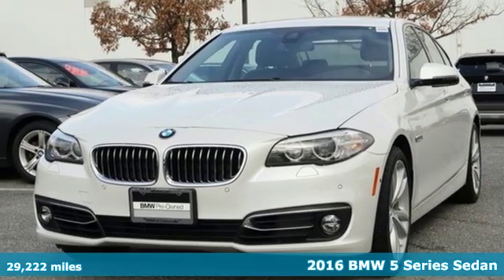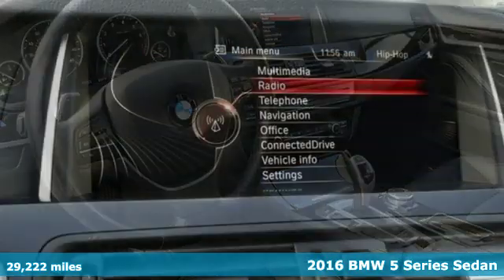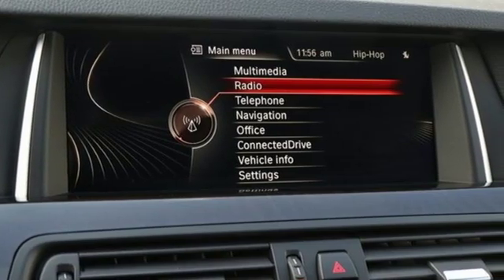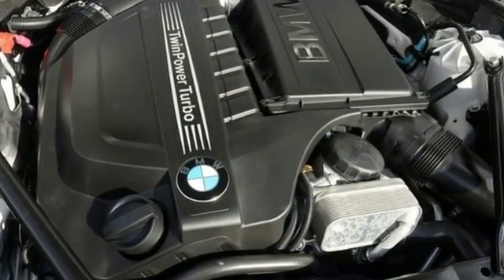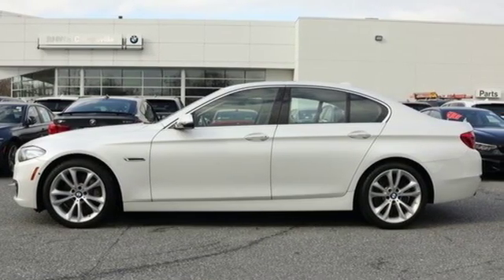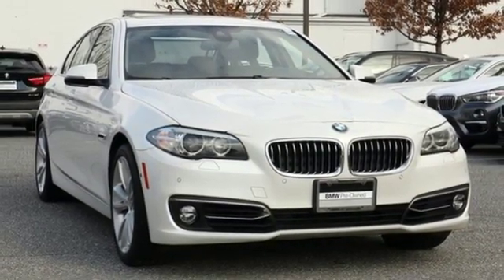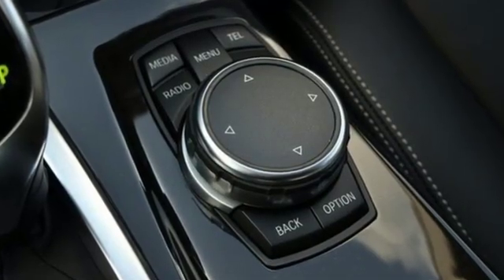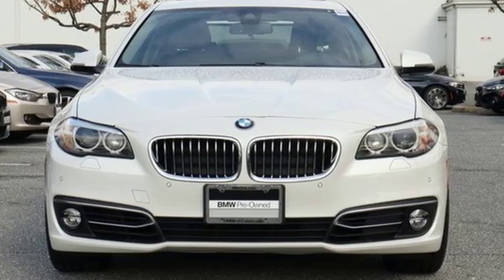Used 2016 BMW 5 Series Baltimore MD Woodlawn, MD 4P0390 - SOLD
Year: 2016
Make: BMW
Model: 5 Series
Trim: 535i xDrive
Engine: 3.0L I6 DOHC 24V TwinPower Turbo
Transmission: 8-Speed Automatic
Color: White
Interior: Black
Mileage: 29222
Stock #: 4P0390
VIN: WBA5B3C54GG255645
JUST ARRIVED. PENDING INSPECTION. MSRP: $68,220.00, Luxury Line, Driving Assistance Package, Driving Assistance Plus, Cold Weather Package, AWD, Black w/Nappa Leather Upholstery, Comfort Access Keyless Entry, Navigation System, Power Tailgate, Premium Package, Satellite Radio.brbrRecent Arrival! CARFAX One-Owner. Clean CARFAX. Certified. BMW Certified Pre-Owned Details:brbr * Vehicle Historybr * Roadside Assistancebr * Warranty Deductible: $0br * Multipoint Point Inspectionbr * Transferable Warrantybr * 1 year/Unlimited miles beginning after new car warranty expires.brbr20/29 City/Highway MPG 20/29 City/Highway MPGbrbr*Your additional costs are sales tax, tag and title fees for the state in which the vehicle will be registered, any dealer-installed options (if applicable) and a $299 dealer processing fee (not required by law). Prices are subject to change, and prior sales are excluded from these offers. While every reasonable effort is made to ensure the accuracy of this information, we are not responsible for any errors or omissions contained on these pages. Please verify any information in question with the dealer.brbrEvery Loaner Vehicle Internet Price includes current applicable manufacturer rebates and incentives, but certain conditions apply to some of these offers. Those offers and conditions may require financing through BMW Financial Services.

Address:
6700 Baltimore National Pike